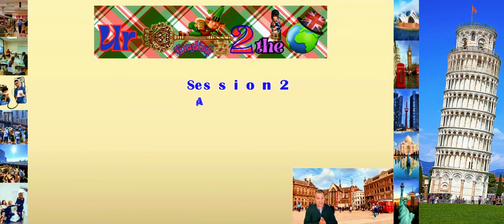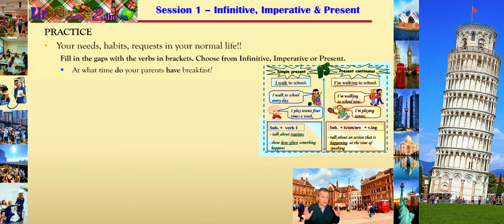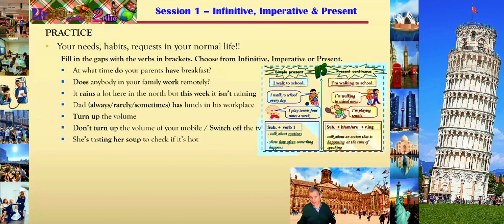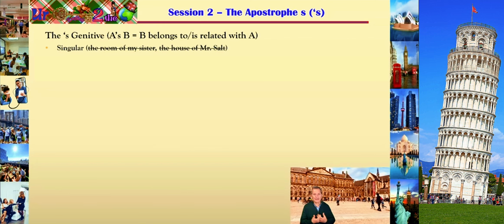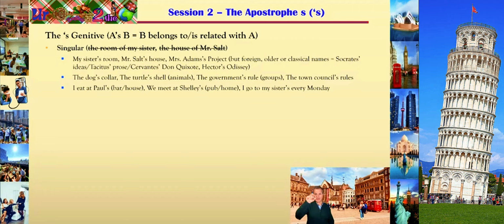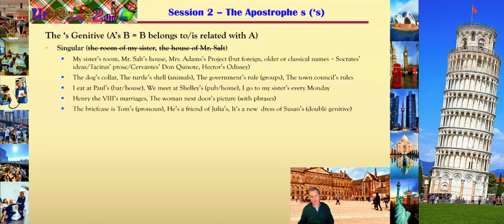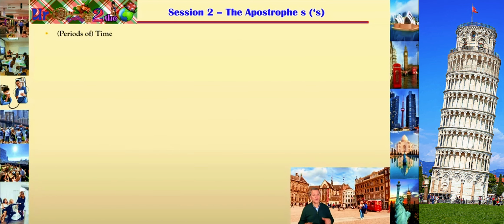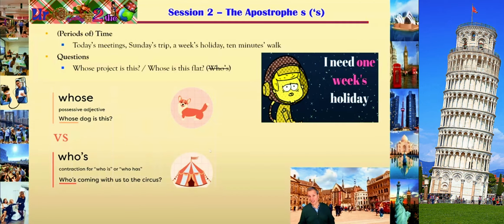Session 2 - Express belonging with the apostrophe 'S in English.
EnglishApostrophe'S, EnglishPossessionApostroophe'S, English session that shows you how to use the apostrophe 's to improve your fluency, increase your level of English using the apostrophe 's correctly, distinguish between "of" and apostrophe 's to express possession in English.